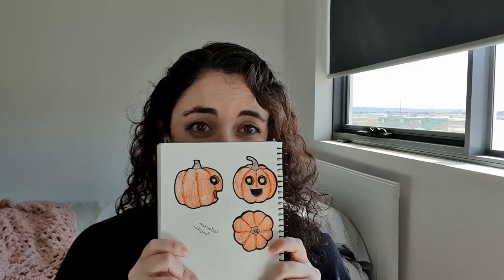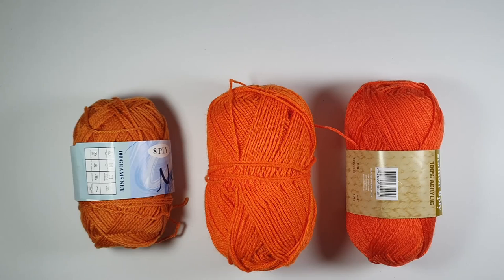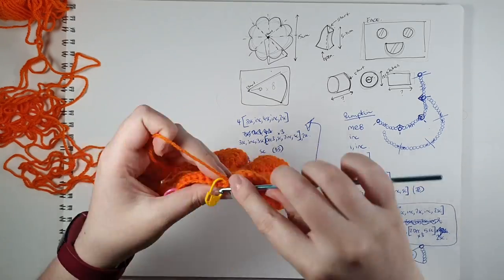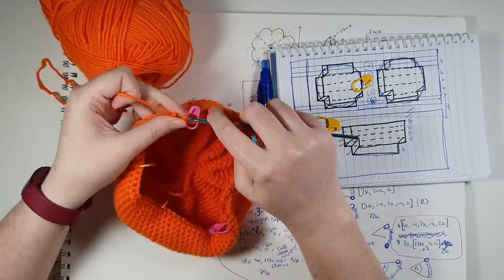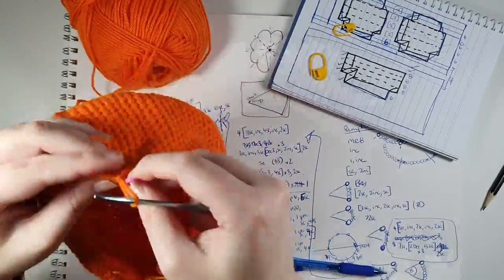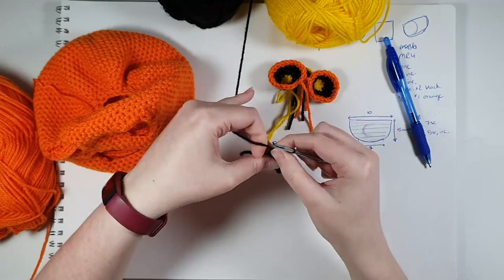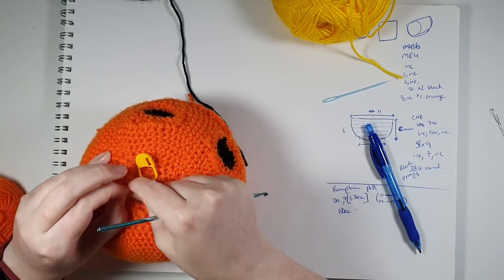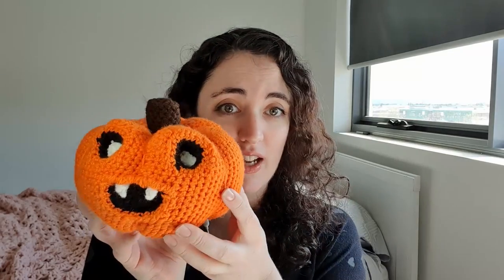Crochet design challenge 2 - Jack-o-lantern or "Monster Pumpkin"?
Is it a "jack-o-lantern" or a "monster pumpkin"? Educate this fall-deprived Australian in the comments below. DIY holiday decorations are always the best - no one else will have anything quite like them, so this week I tackle a crochet design that has been giving me creative block, and make a Halloween decoration in August.

About the music:
Blue Sky by Roa